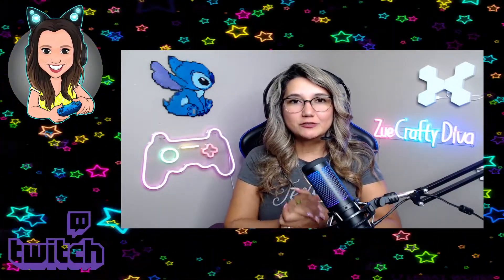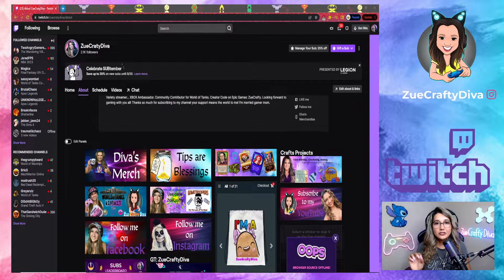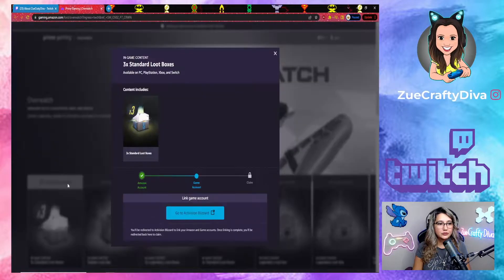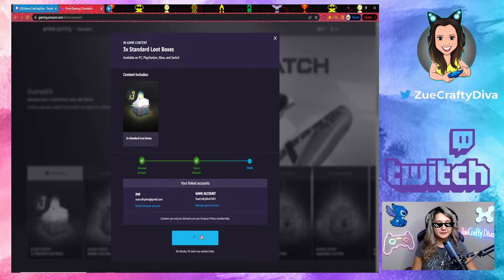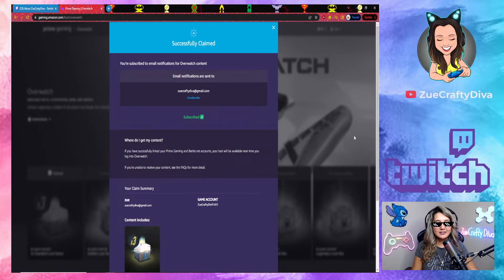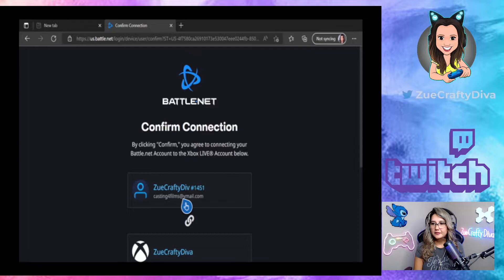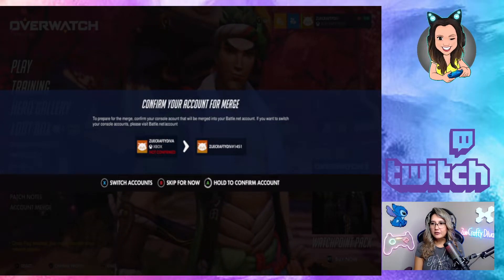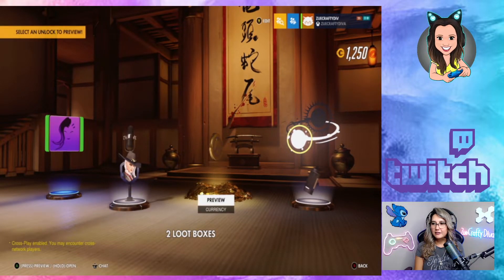How to claim twitch loot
To be able to claim your Prime Loot you have to have a Twitch Prime Account,  make sure to link yout Twitch prime to your amazon Prime Account to be able to get 1 FREE sub a month so you can subscribe to any streamer on twitch for FREE!!!

Epic Games Support a creator Code:  zuecrafty